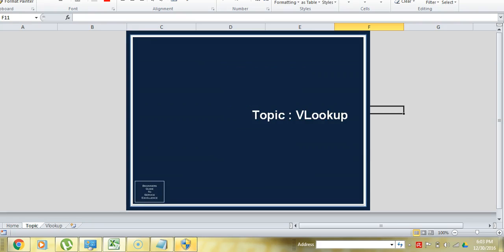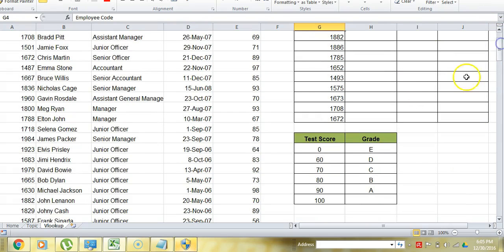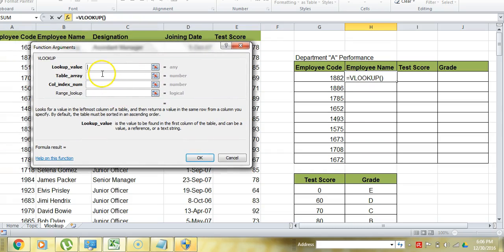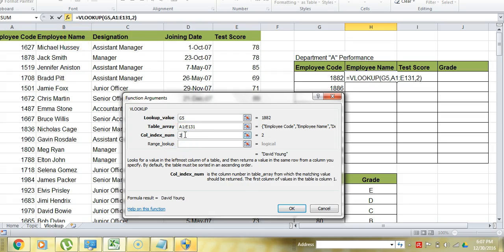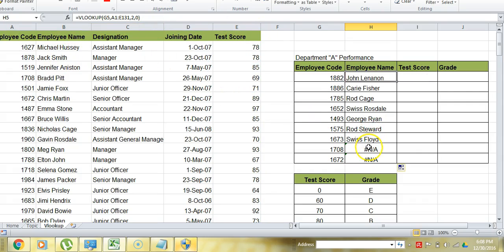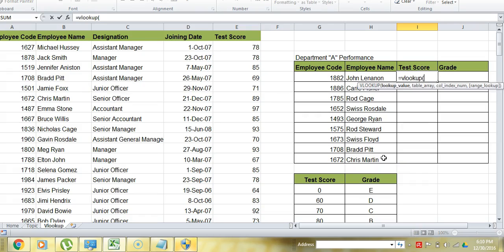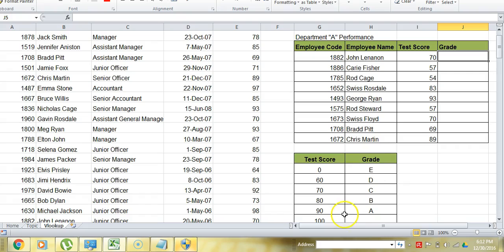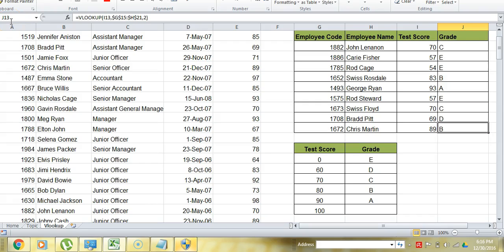Excel Tutorial - Easiest way to learn VLook Up Function - Prashant Preman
This is a video tutorial explaining the easiest way to learn the VLook up function in Microsoft Excel.

If you have any questions on Microsoft Excel, please feel free to drop a comment and we will revert to you at the earliest.